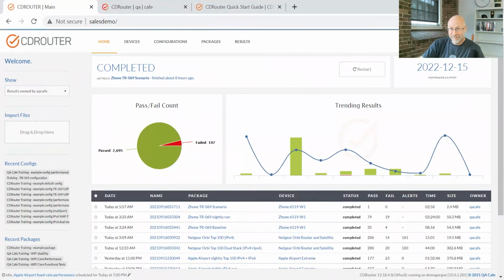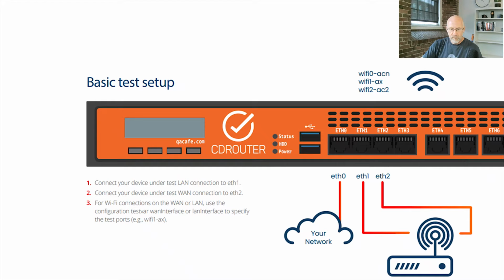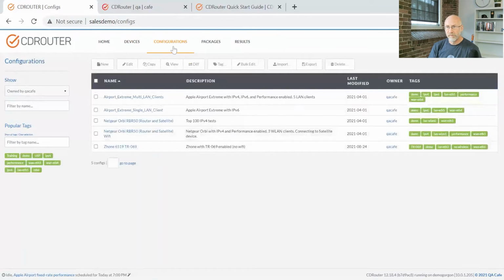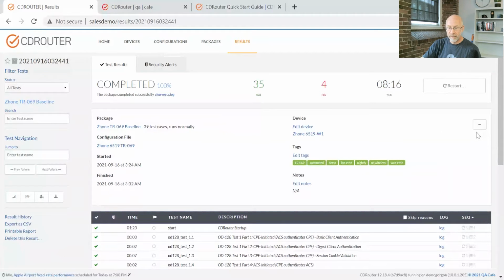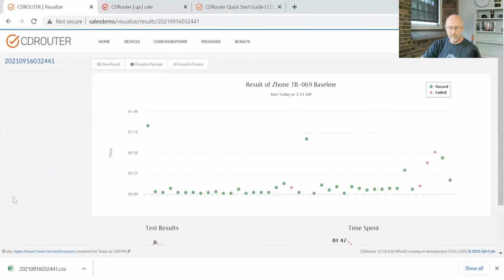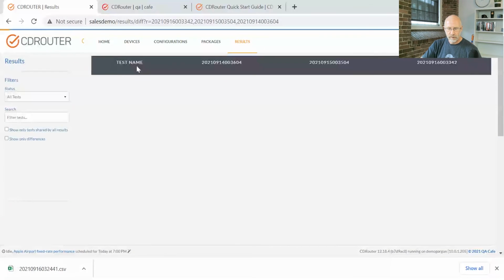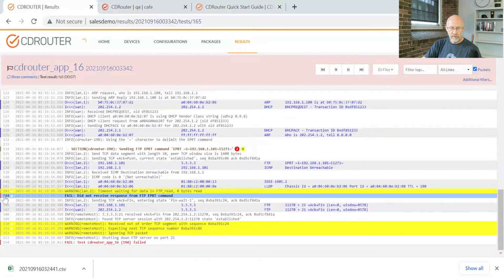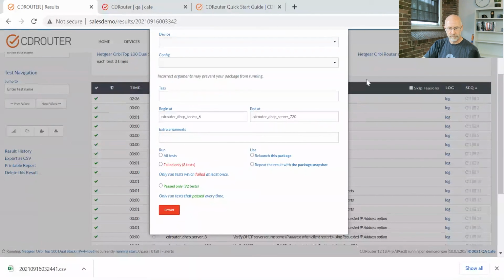CDRouter UI Overview